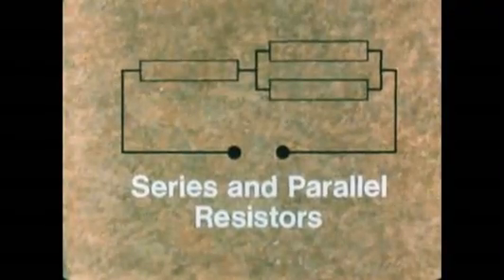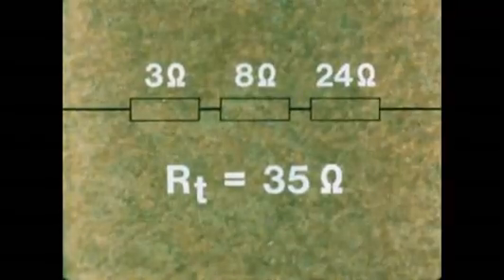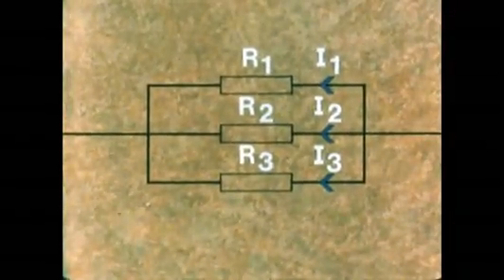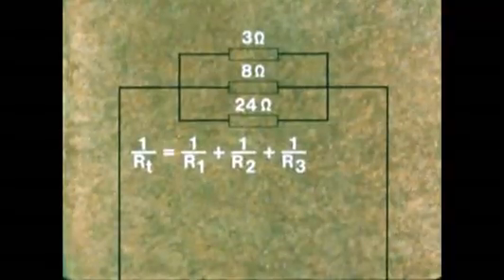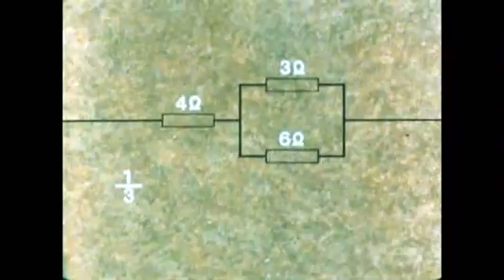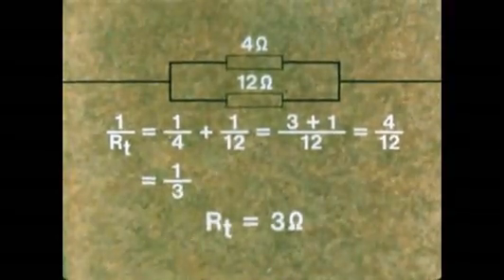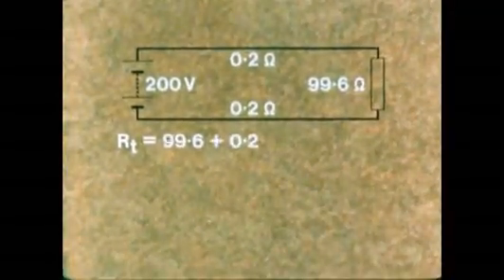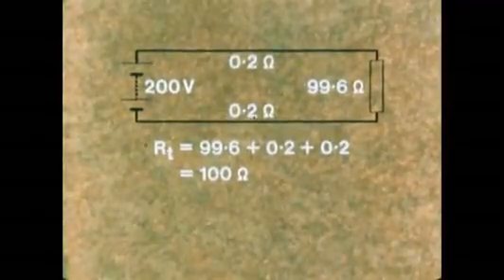Basic electricity - 6 (Series & Parallel Resistors)